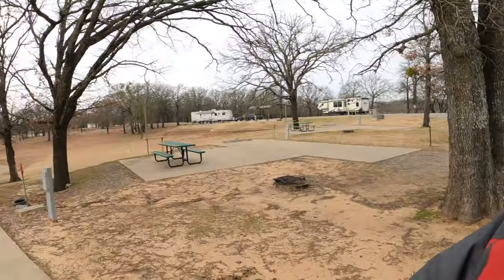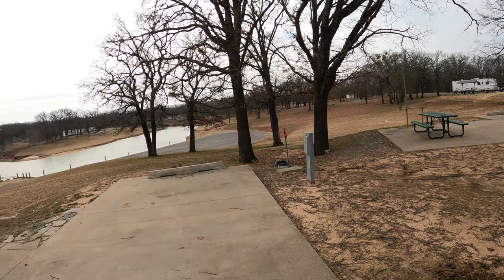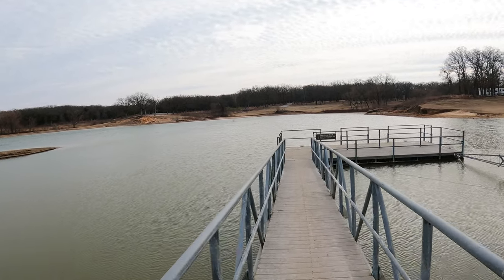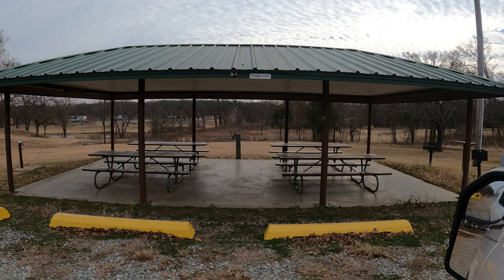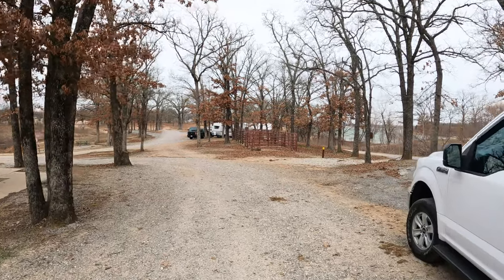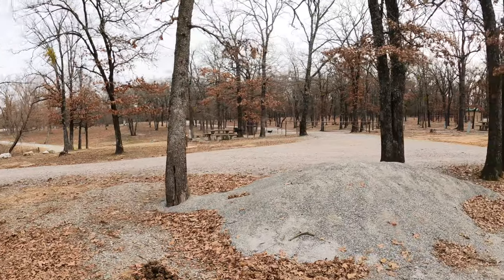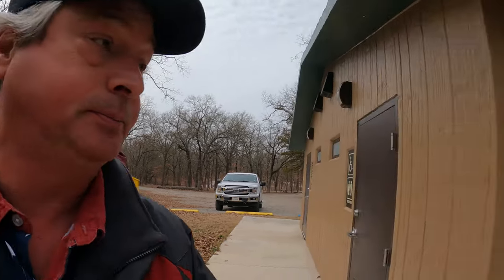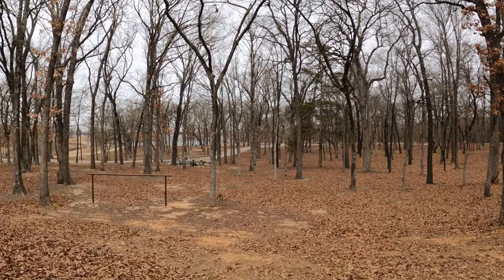Platter Flats Campground on Lake Texoma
If you are a horse owner and lover then you areprobably aware of most place where you can take your horse camping, just in case you are not aware let me introduce you to Platter Flats Campground on Lake Texoma.
Platter Flats Campground on Lake Texoma is pretty secluded, it is located on the Oklahoma side of the lake at the end of a small county road. In my mind that is exactly where you want to take your horse camping!
There are many miles of horse trails on the U.S. Army Corps Of Engineer land in the area around Platter Flats Campground on Lake Texoma. I was truly surprised at how beautiful this equestrian campground was. By far one of the most beautiful equestrian campgrounds I have been to.
Come along with me as I explore Platter Flats Campground on Lake Texoma!